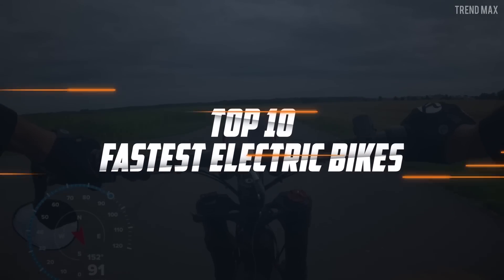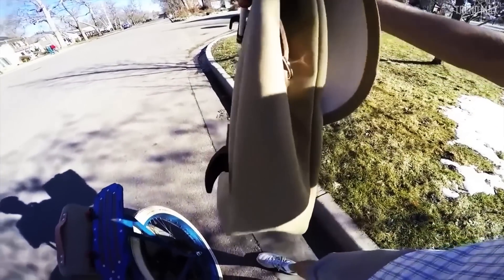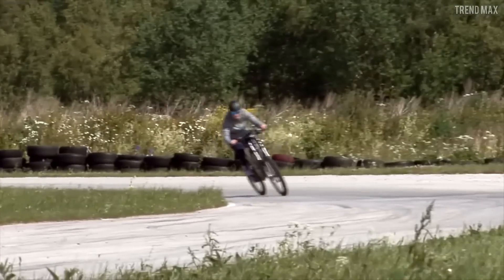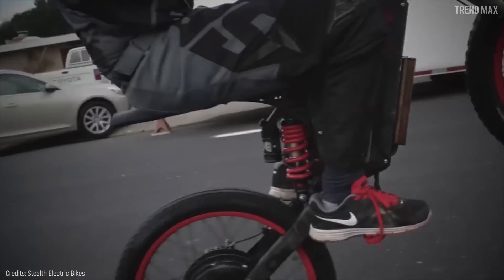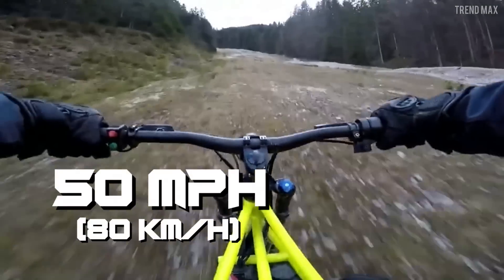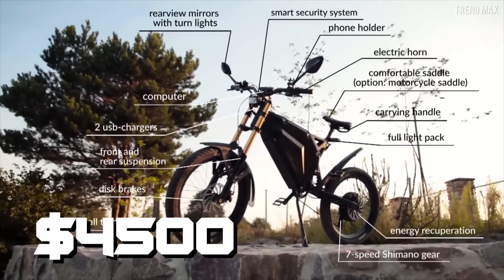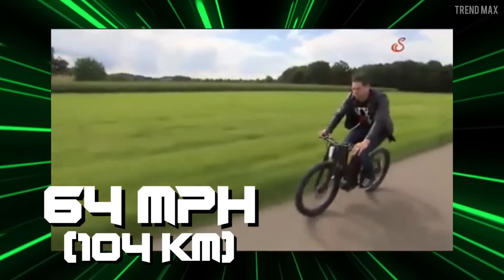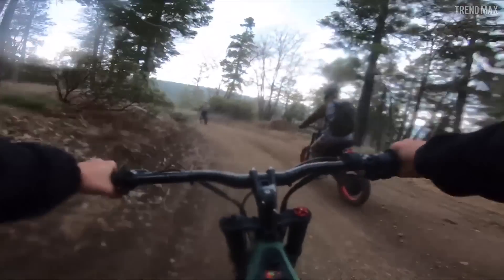10 FASTEST ELECTRIC BIKES In The World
Do you like speed and technology? Great, then you will love this video. What better than an electronic bike go very very fast?

LOBITO LIMITED EDITION
This bike was created by none other than Daniel Oliver Bulto, grandson of the Bultaco’s founder, a renowned brand in motorcycling.

VINTAGE ELECTRIC TRACKER
At first sight, you might think that it is an old motorcycle from First World War, with a leather saddle and that catching vintage esthetics.

GREYP G12S
Look at this flashy and spectacular bike! It was manufactured by Greyp Bikes, a subsidiary of the Croatian company, Rimac Autombili, better known for its high range cars and e-bikes.

AUDI E-BIKE
Nothing will stop you with this bike! The AUDI E-BIKE, with a futuristic and minimalist design, is manufactured with carbon fiber and it uses the e-tron technology, which is employed by Audi in its fancy cars.

STEALTH B-52
Here comes a treasure! Perhaps it is not so futuristic, but it will make you want to go for a ride. The Stealth is one of the most powerful bikes within this electric family.

VECTOR VORTEX
Big, strong and tough. This fast electric bike was designed by Vector, Ukrainian company in charge of designing, manufacturing and selling these little eco-friendly monsters in Europe.

DELFAST ELECTRIC BIKE TOP 2.0
Are you tired of pedaling? After a successful prototype of this electric bike, the Ukrainian company, DELFAST, decided to make a product with similar characteristics for its clients.

HPC REVOLUTION X Y CAB RECON
It is much faster! And with modern American technology. The HPC Revolution X is the best product provided by the company HPC, since it has a technology coming right from the NASA, for example, the 6-kilowatt motor, a very comfortable suspension, a regenerative brake system that working when it stops speeding up, and an incredible light weight of 79 pounds.

BLACKTRAIL BT-01
This beast of the 21st century is constructed of carbon fiber, aerospace aluminum, titanium and magnesium. The Black Trail of European company PG-Bikes, is a bike that can reach up to 64 miles per hour, thanks to its 1.2-kilowatt motor.

CYCLONE ELECTRIC BIG BOY
This is the winner, fastest, bravest and fiercest of all. It is a titan made in USA by the company CYCLONE. This amazing bike can reach so astonishing speeds of 93.2 miles per hour.